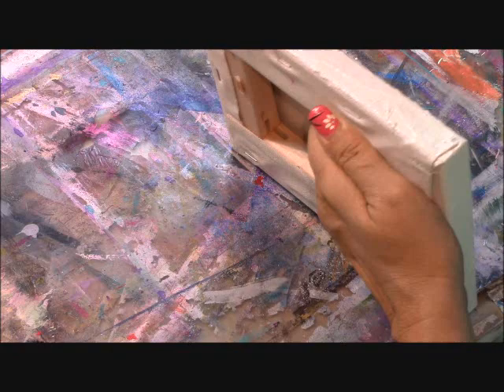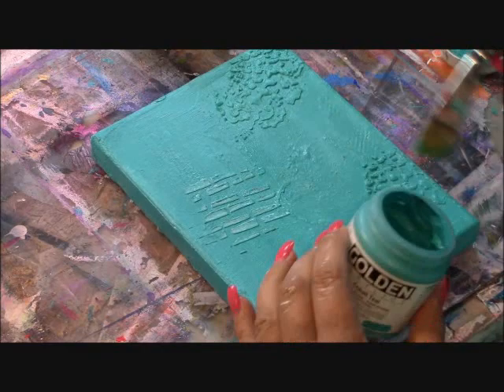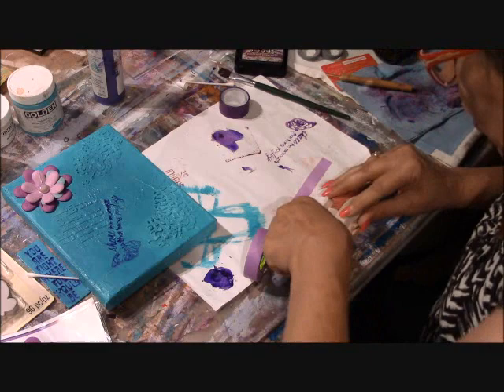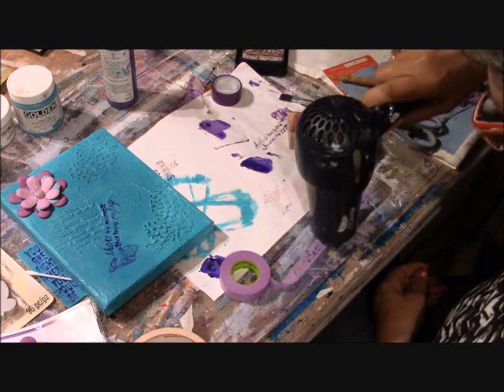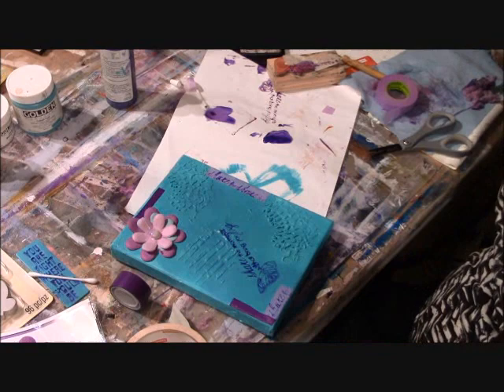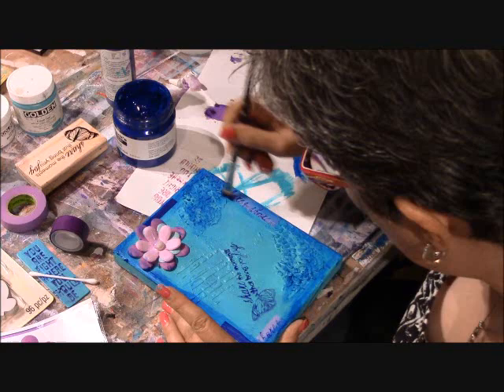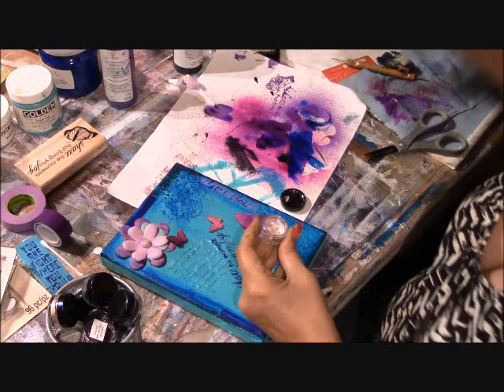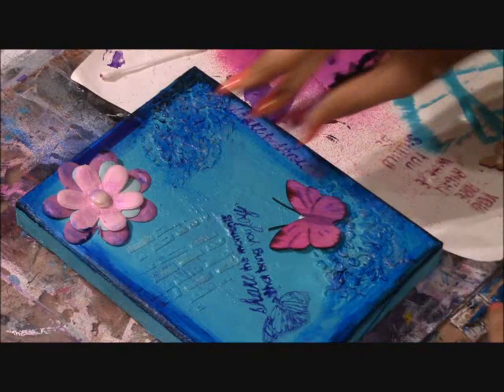Mixed Media Tutorial